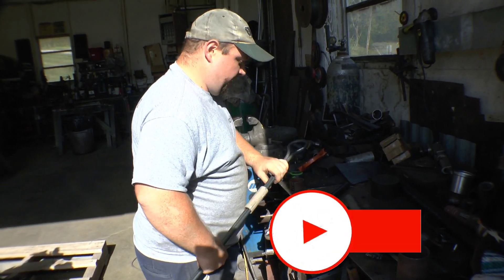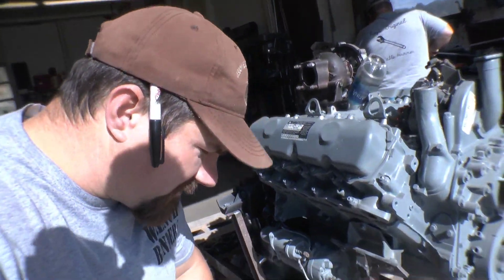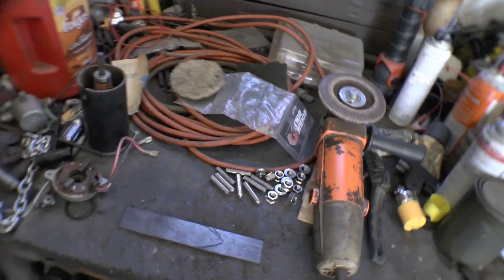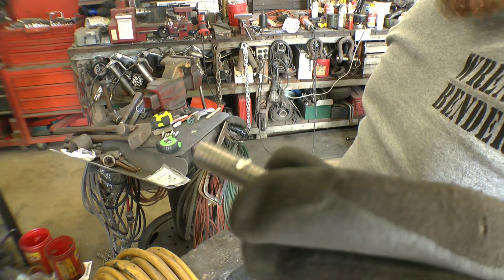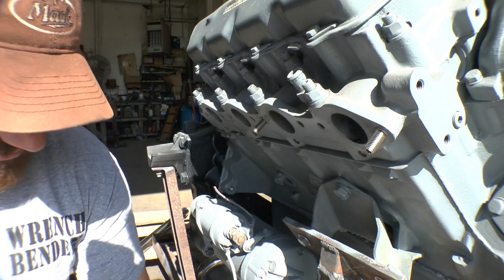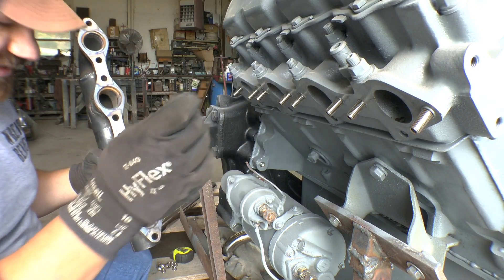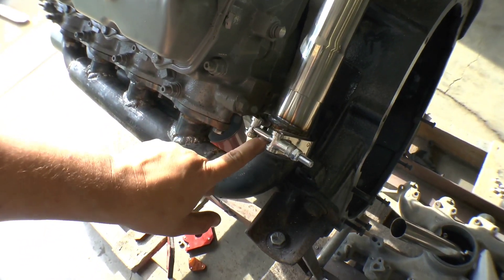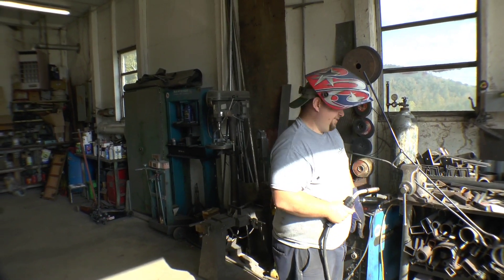International (Ford) 6.9 IDI Diesel Custom Turbo Manifold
In this video I show you a little bit more about the manifold that I have created for the 6.9 l IDI. I had to order GM 454 header stud kit and those thread pitches match perfectly to these IDI heads.  So for any of you International guys out there go grab you a GM 454 head bolt kit and the thread pitch will match for what you need. I also showed you the bushings that I created on the lathe by turning down a few nuts that allow me to space these headers the way that I want and allow me to finish the piping to the hot side of the Turbo.

If you are looking for advice, inspiration or just want to hang out with others who are working on there projects, check out our Facebook group and follow us on Instagram.